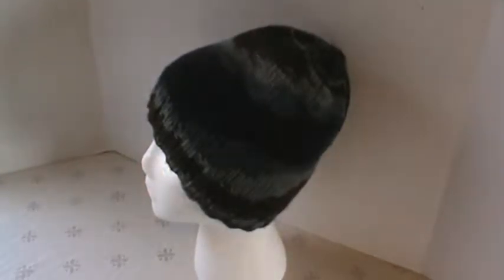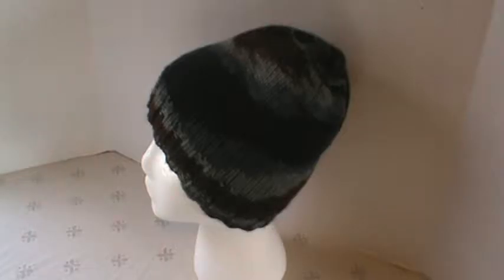basic knit hat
Happy Halloween!

TFW!